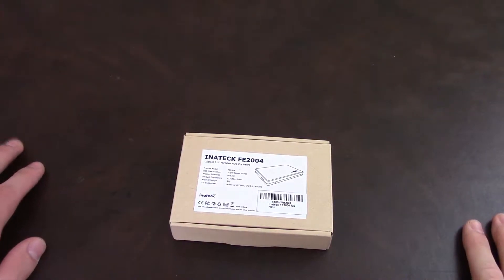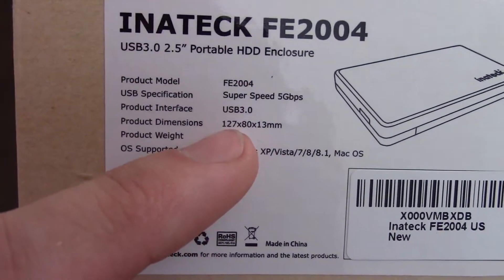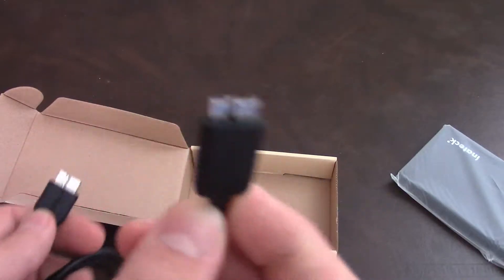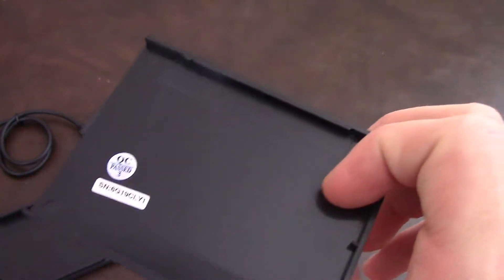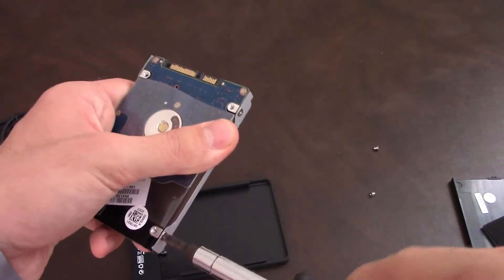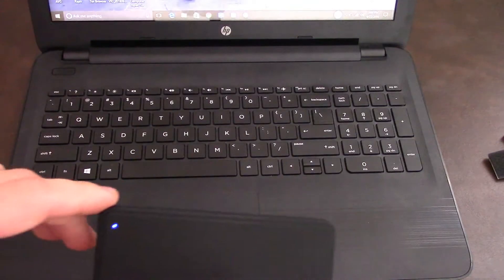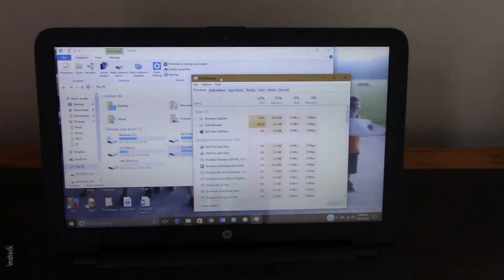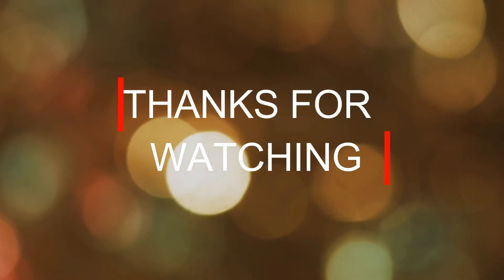How To: Convert and Internal hard drive in to an external hard drive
This is how to convert your laptop internal hard drive into an external one. I used the inateck FE2004